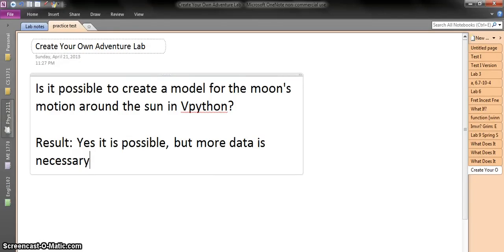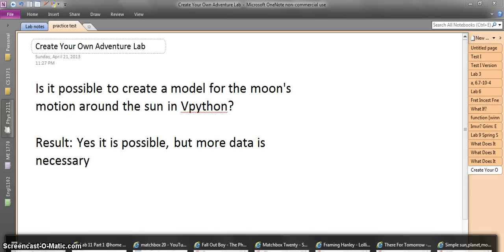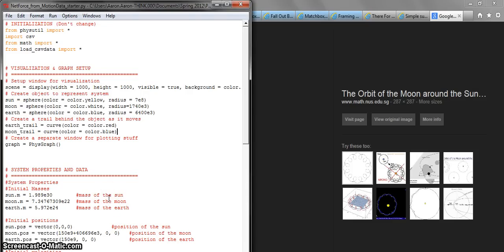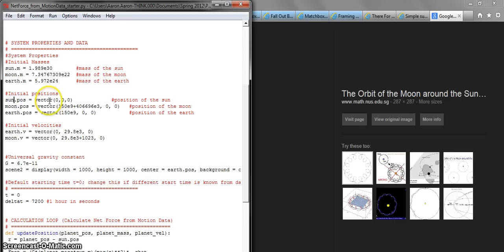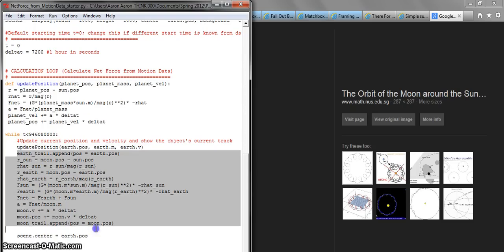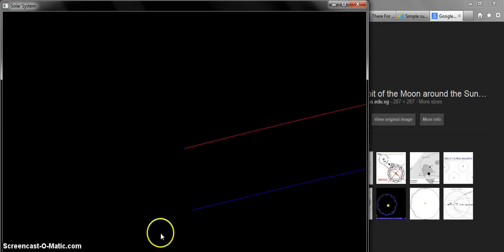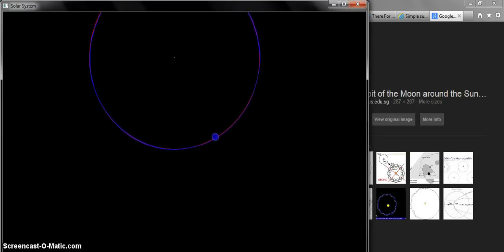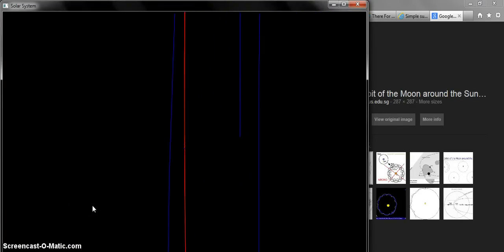3D Model of Moon Orbiting the Earth Orbiting the Sun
This is a Vpython simulation explaining the physics behind the moon's motion of the sun.